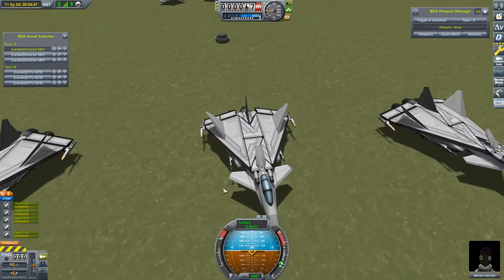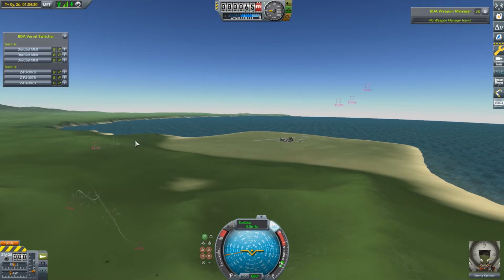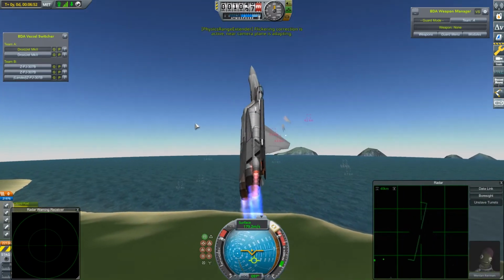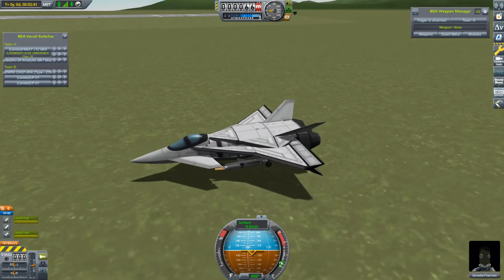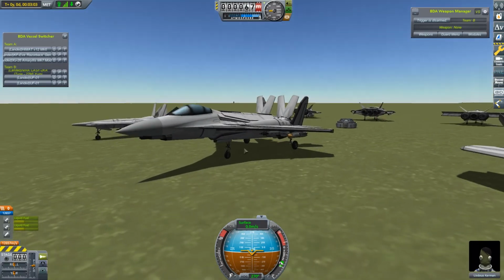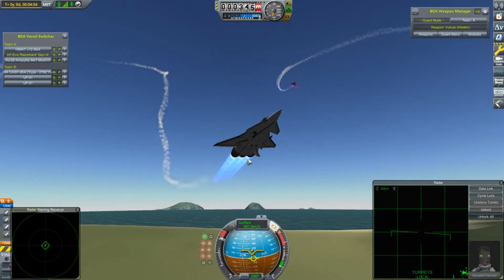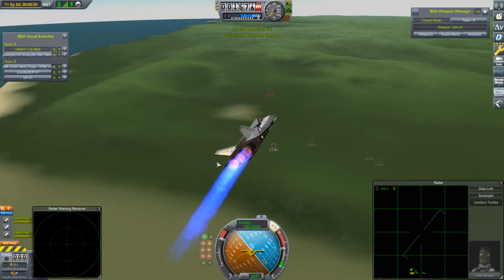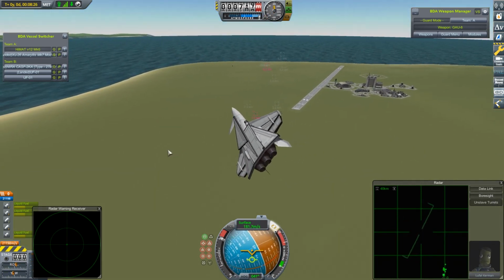Fighter Jet Showdown Season 5 Episode 6 Part 2 | Fight for Your Team